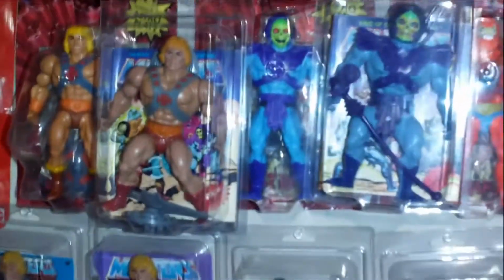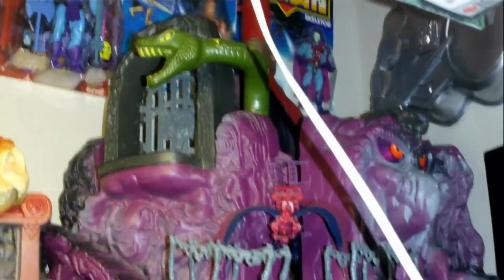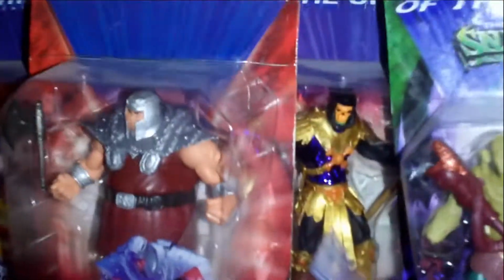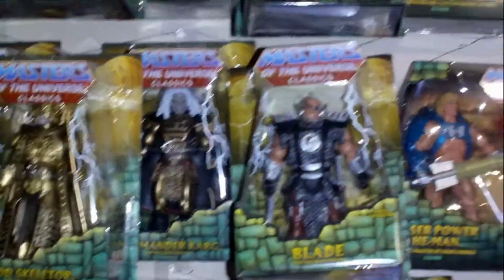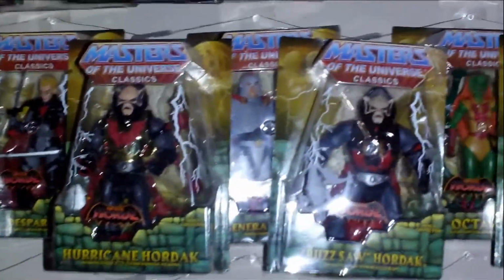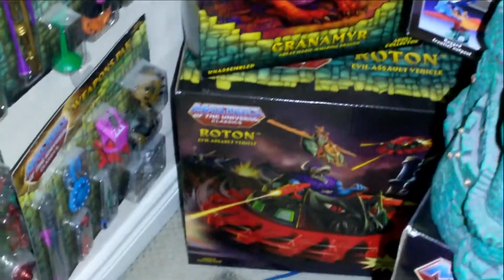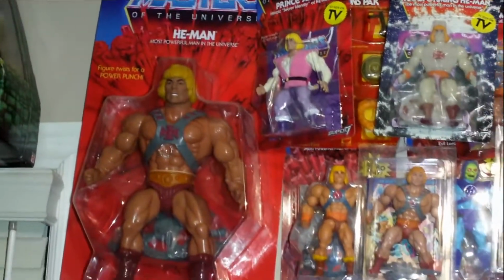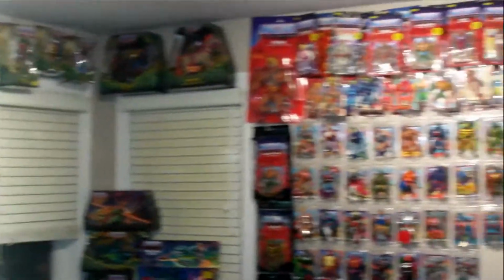WA-BAM! My Current He-Man Toy Collection - Spring 2021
This is just to show my He-Man and the Masters of the Universe Collection as it stands right now. It's forever growing, and so I will post an update at the end of the year to show what's new. This is just for fun, out of hopes someone finds it interesting, and that if I ever need to prove I had such an extensive collection, I have this stored on the internet.